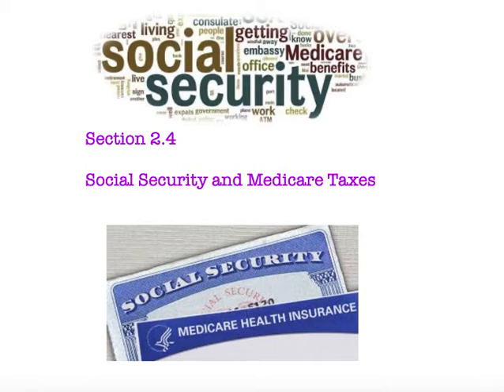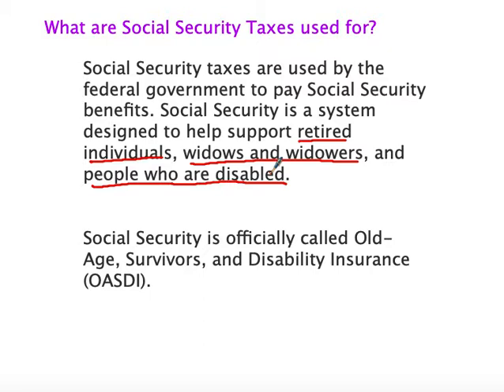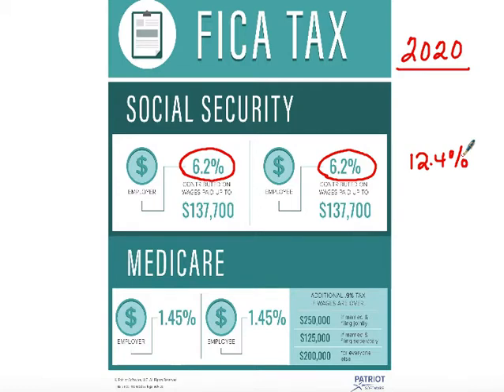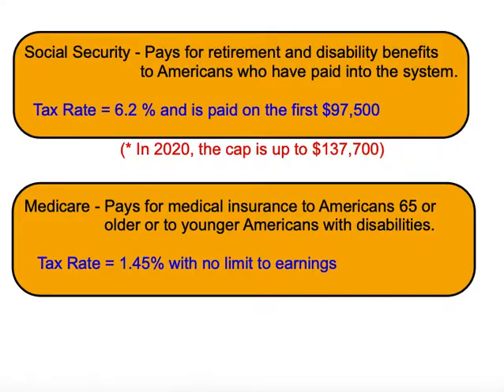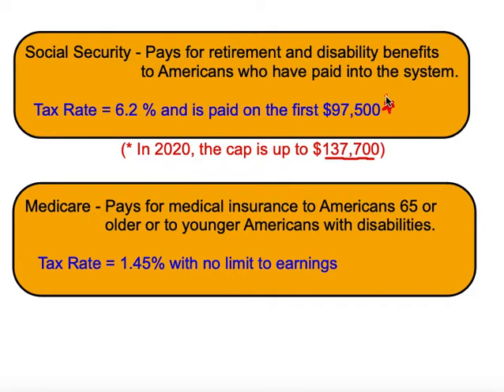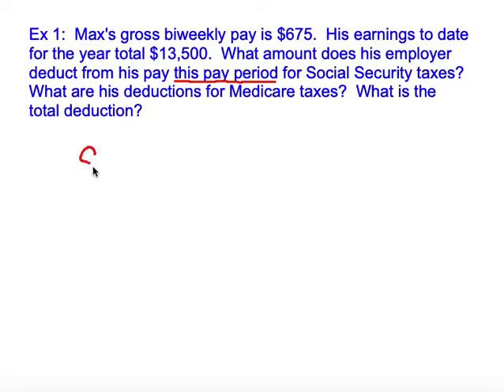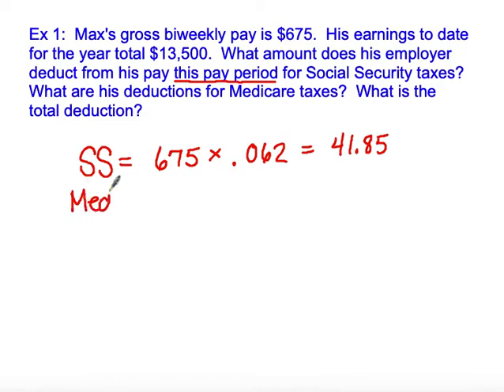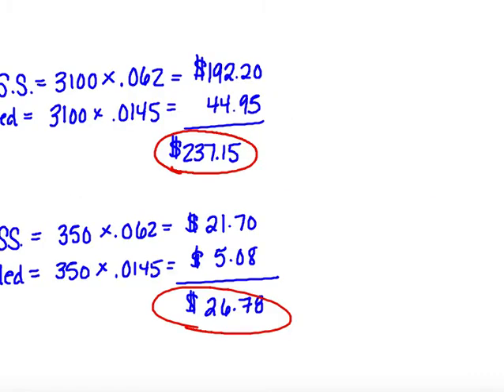Lesson 2.4 Social Security and Medicare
This video is intended for my Consumer Math students who are learning about deducting Social Security and Medicare taxes from their Gross Pay.